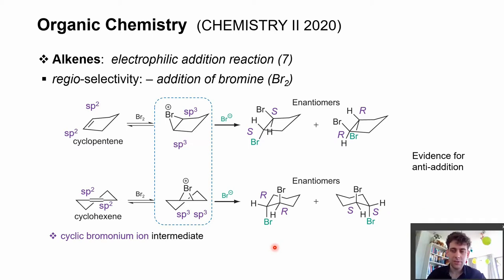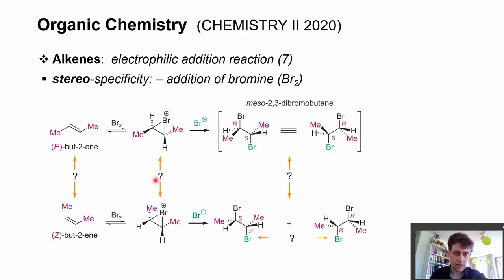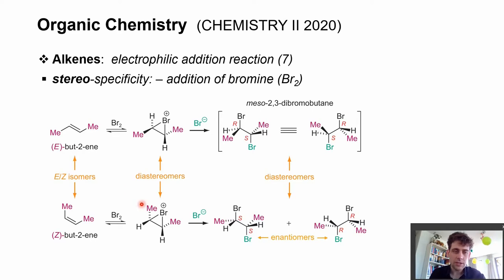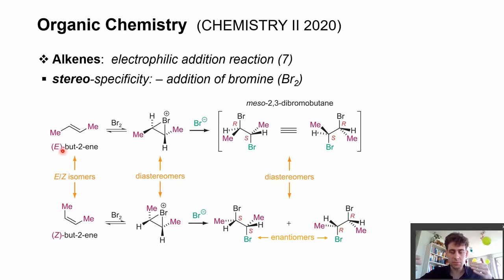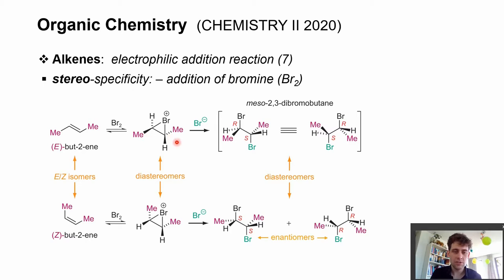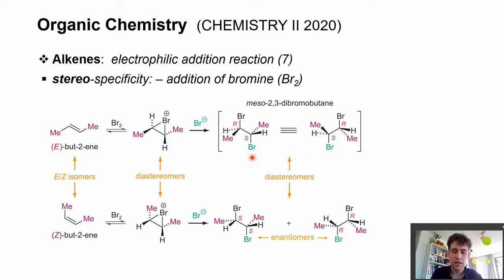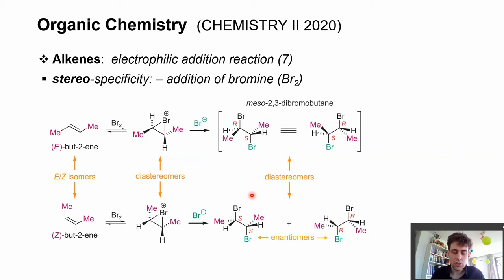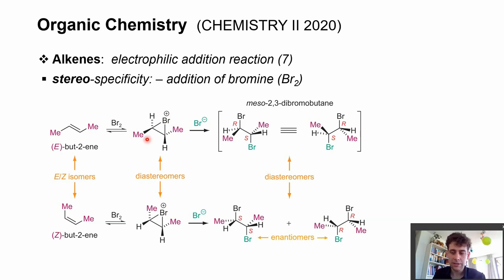Bromine Addition Stereo-Specificity - Alkenes Chemistry II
Lecture series on the structure and reactivity of alkenes.